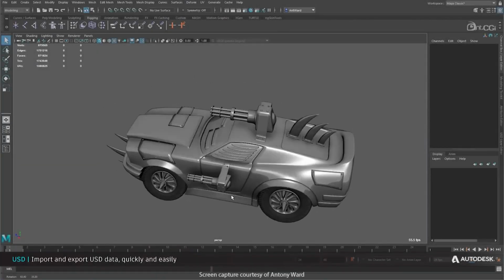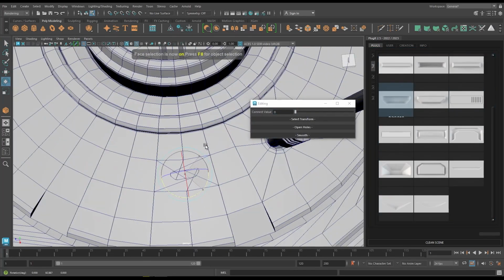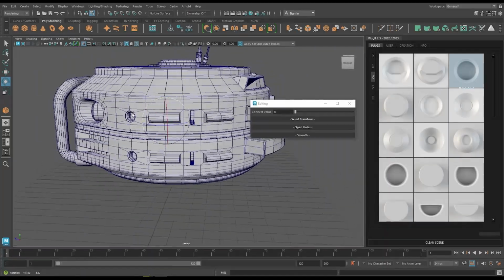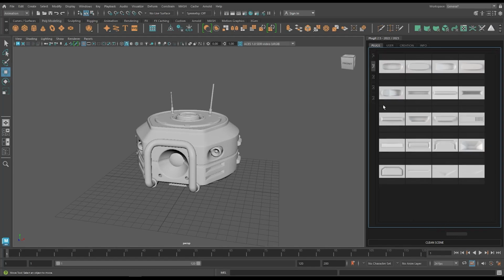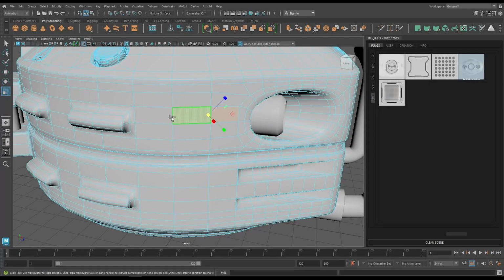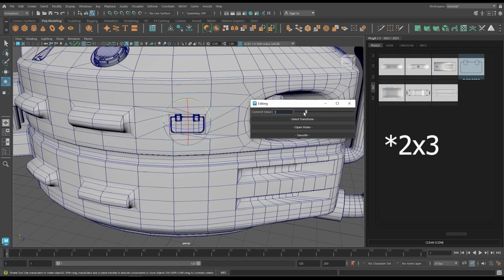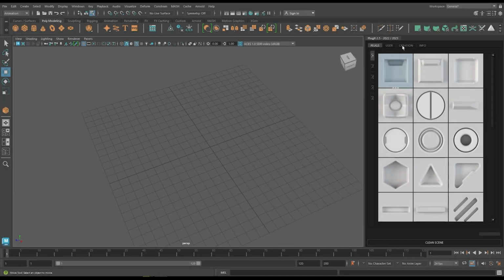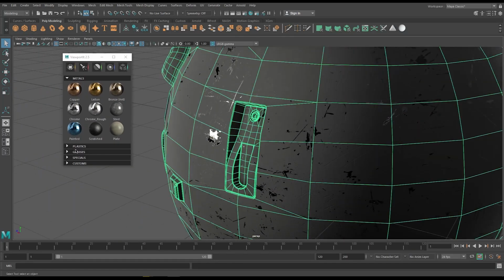Maya Plugin for Hard Surface Modeling | PlugIt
Today, we will talk about “PlugIt” script for Maya, and see how it can be useful for 3D modeling